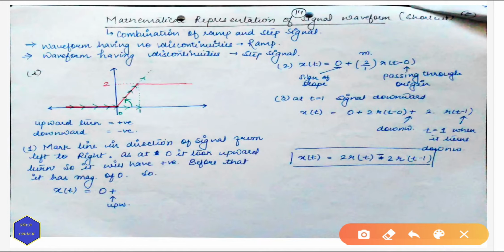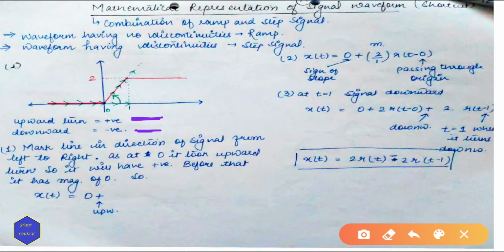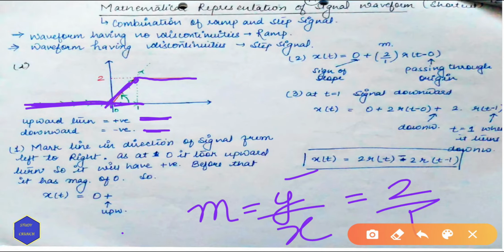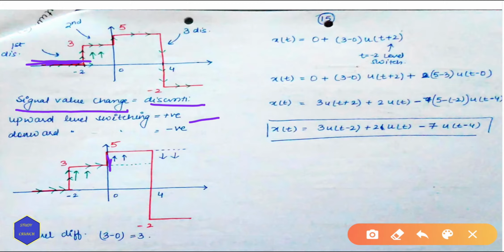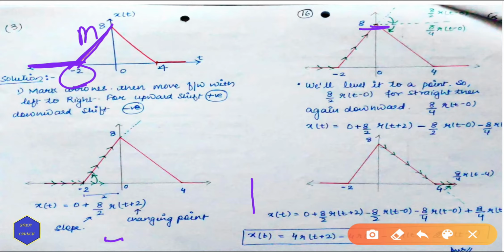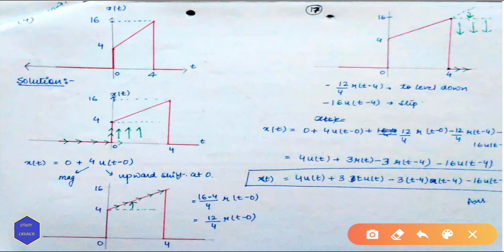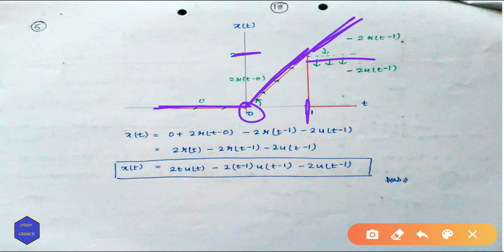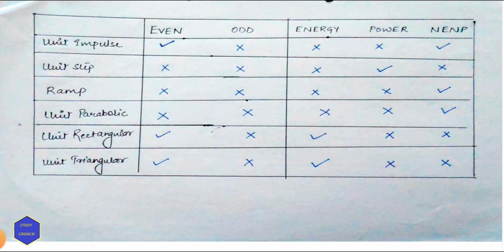Signal and System| Mathematical Representation of Signals Part -10 | Study Crunch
Hello Everyone

In this lecture we are going to start with
Mathematical operations Step Ramp Signals
How to make equations from graphical representation

Keep Learning :)